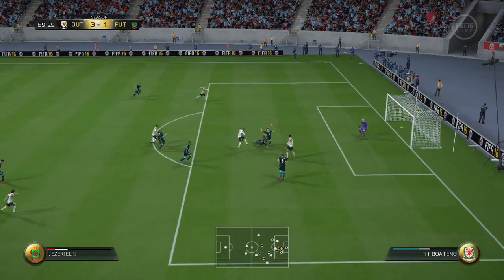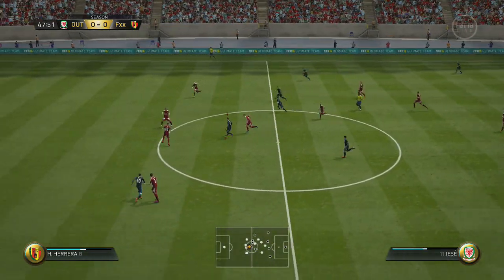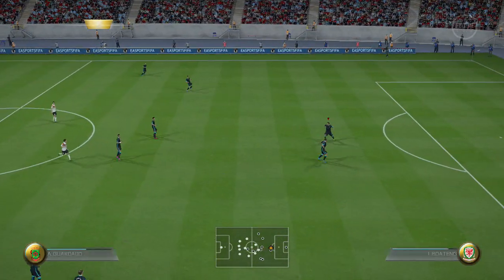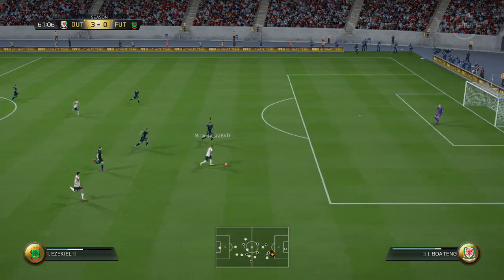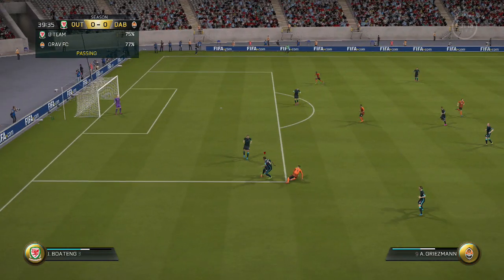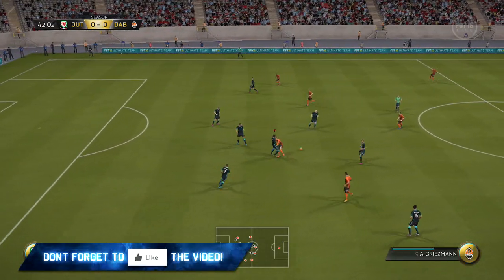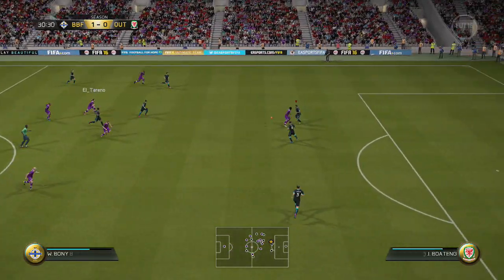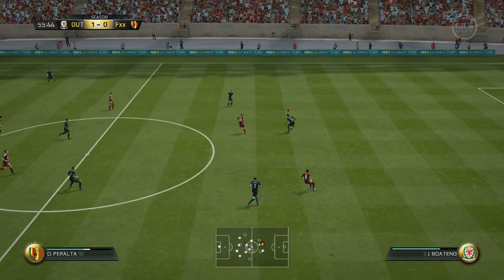FUT BEASTS - JEROME BOATENG (87) PLAYER REVIEW (FIFA 16 ULTIMATE TEAM)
Hopefully you enjoyed "FUT BEASTS - JEROME BOATENG (87) PLAYER REVIEW (FIFA 16 ULTIMATE TEAM)!"

♦ Jerome Boateng is arguably the best center back in FIFA 16. He currently plays for Bayern Munich in the Bundesliga. In this FIFA 16 video, I review Boateng's 87 overall player card in FIFA Ultimate Team.